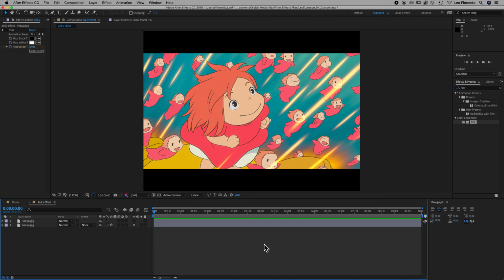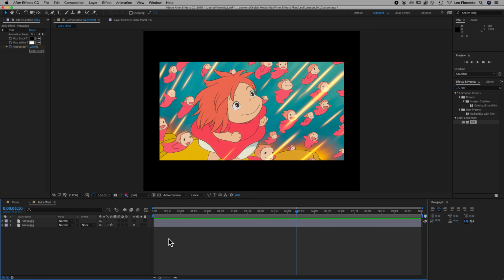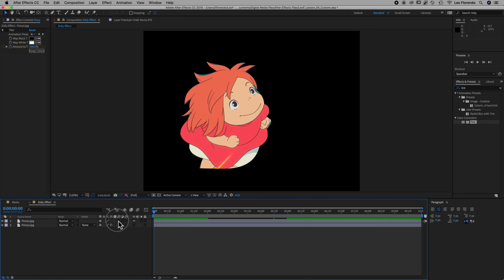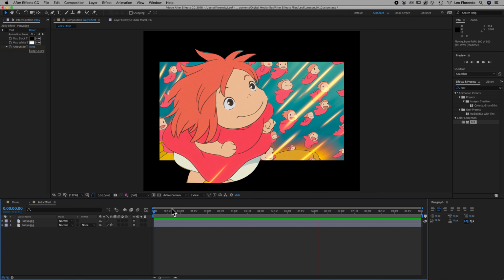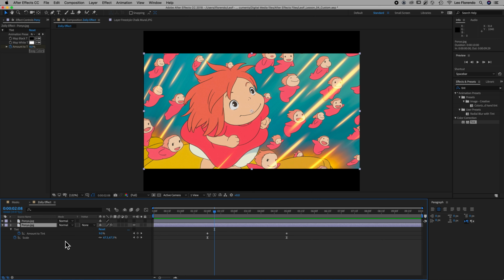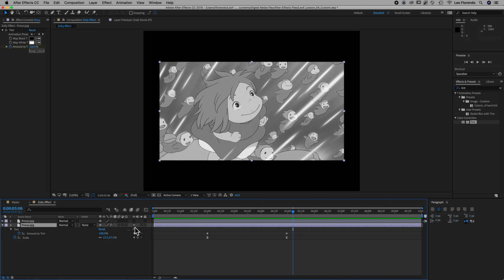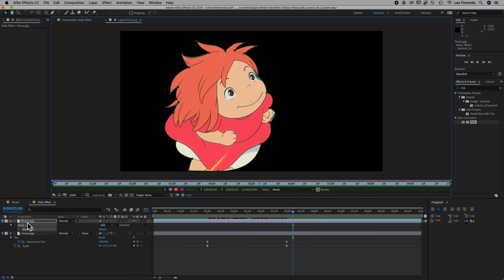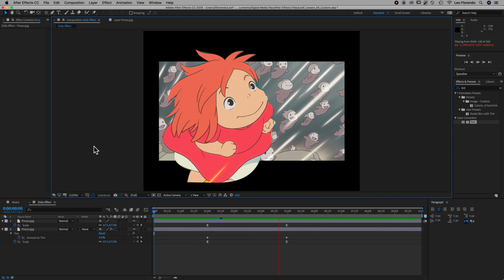AE Zolly Effect